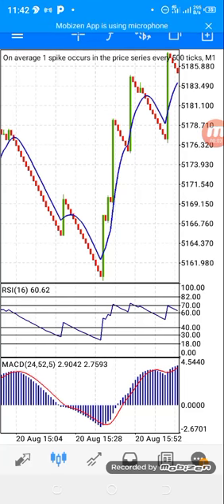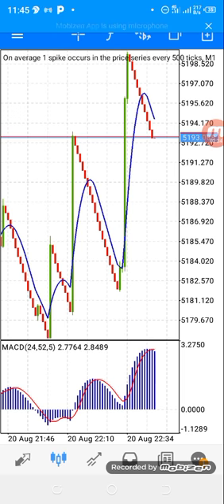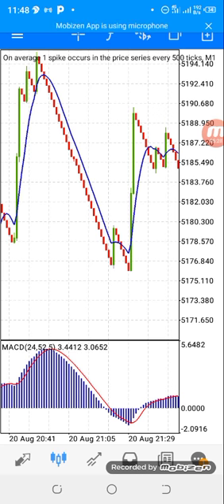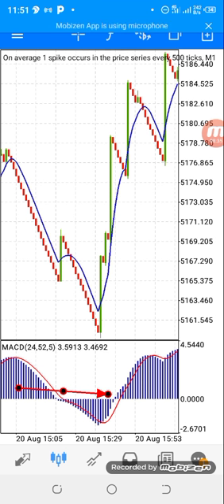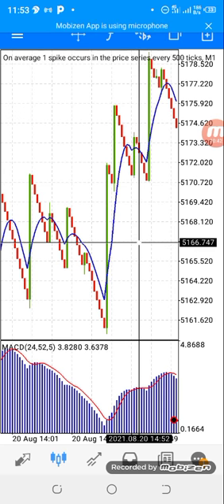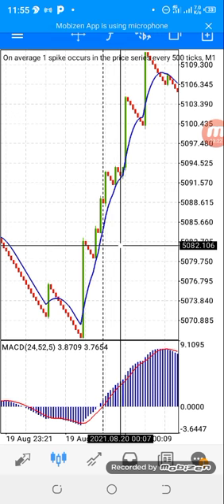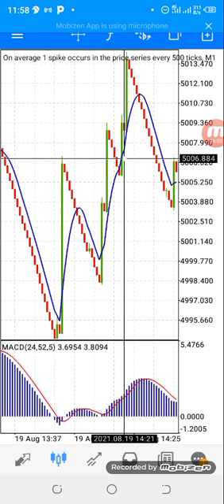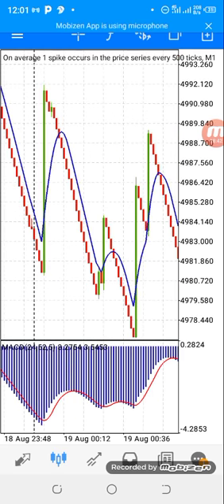100% Boom & Spike Strategy- Part 3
In this video, 10 Linear moving average was added to give more trading spikes on Boom & Crash Index